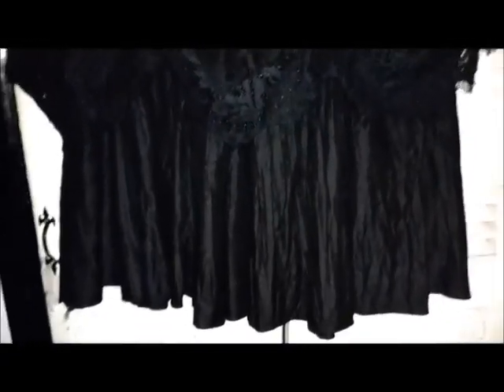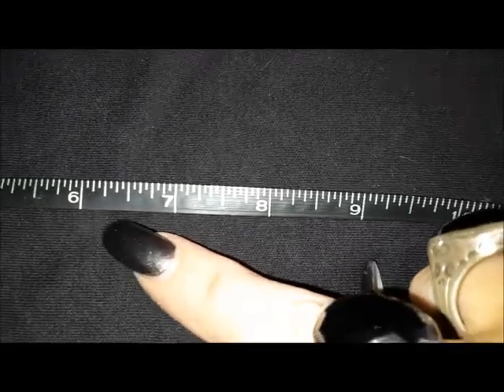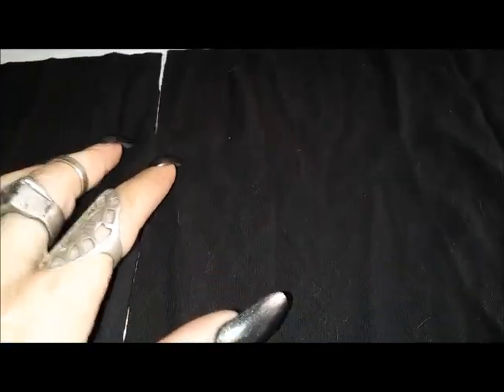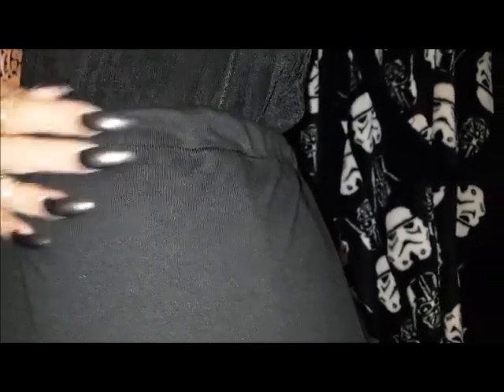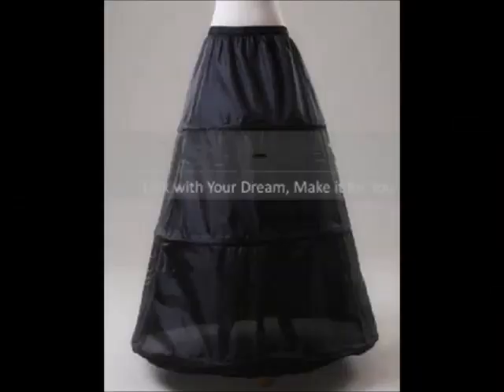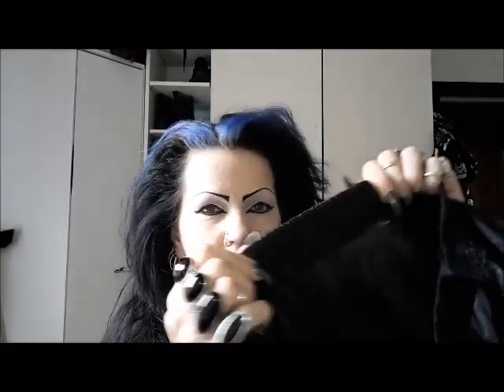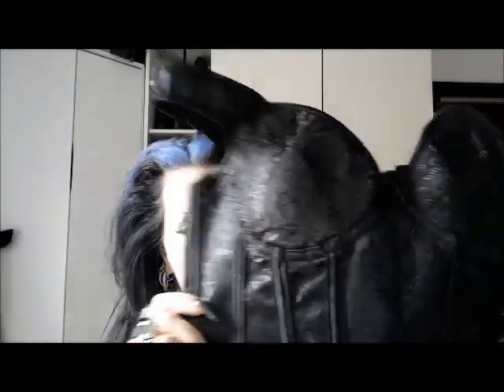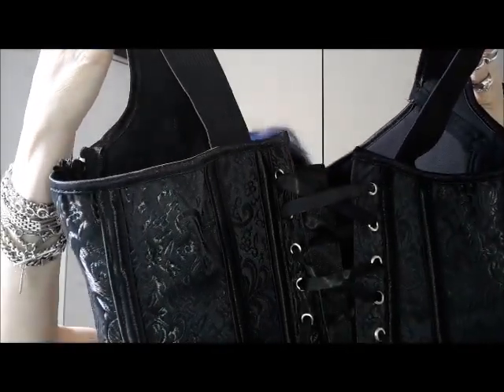Masquerade - a Goth ball gown - ish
I SHALL go to the ball :o)

Putting an outfit together.